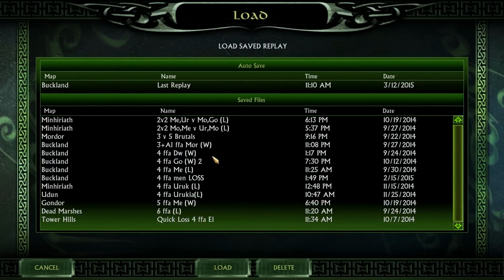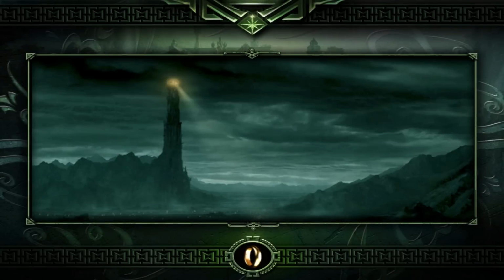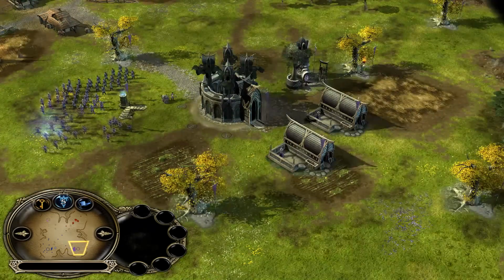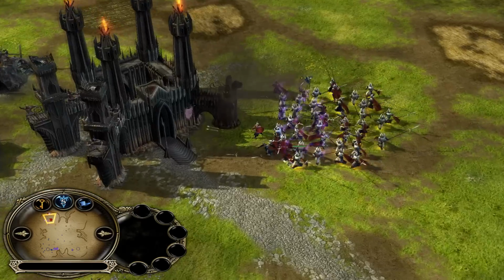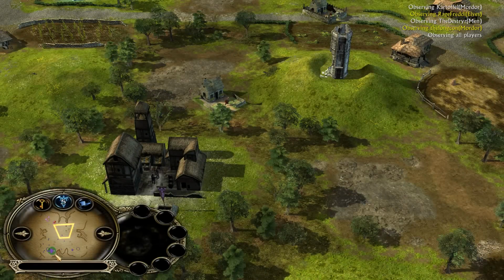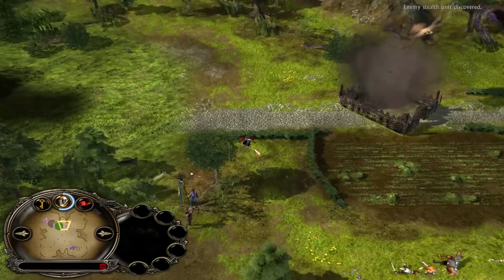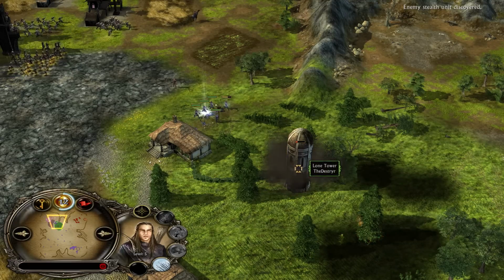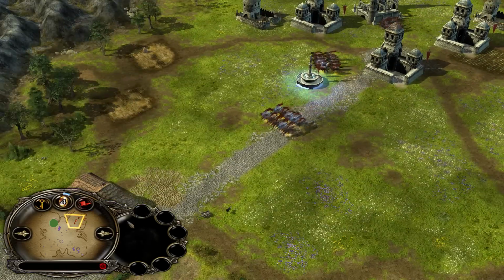LOTR BFME II 1.06 Cast #27: 4 Player FFA Men on Buckland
Here I commentate over an old BFME II replay I have saved. This is a 4 player free for all on Buckland played online through GameRanger on patch 1.06. I am the Men of the West. Enjoy!